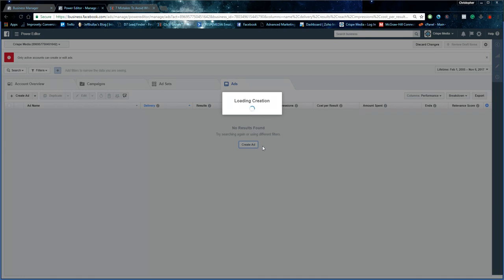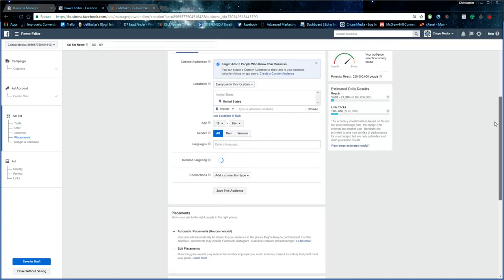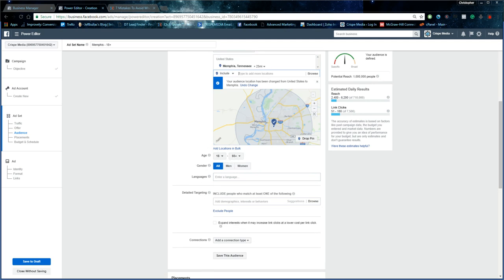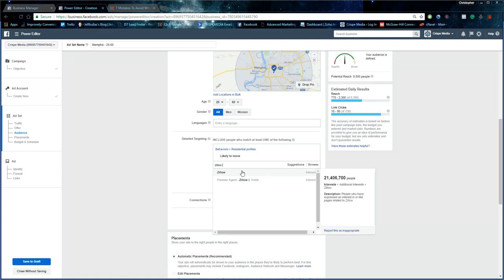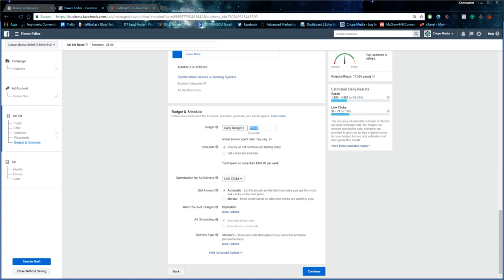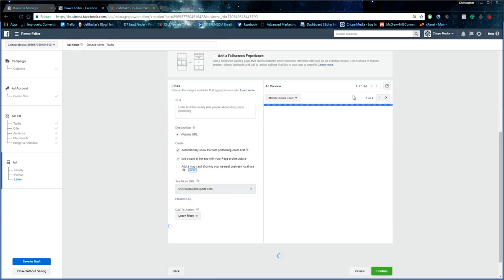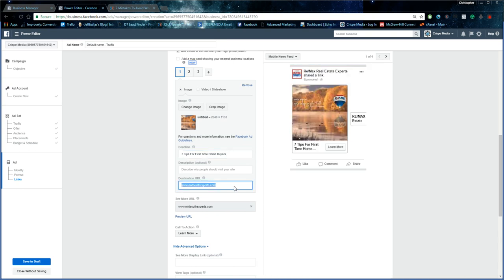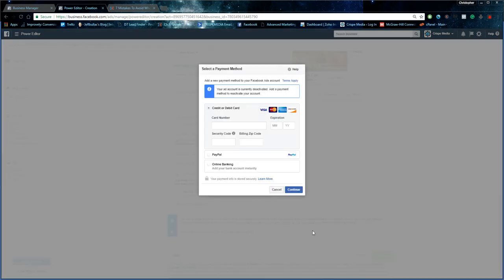How To Create a Facebook ad for Realtors